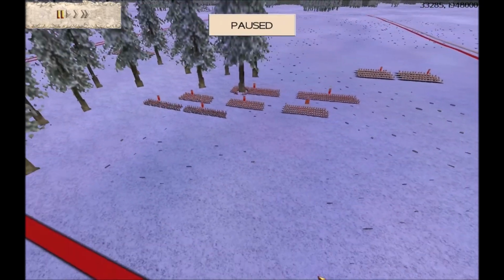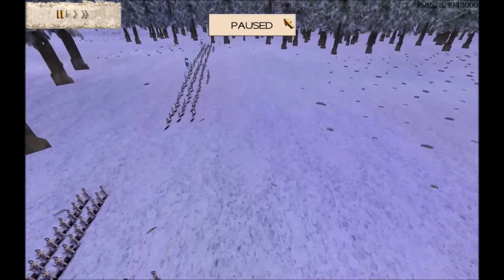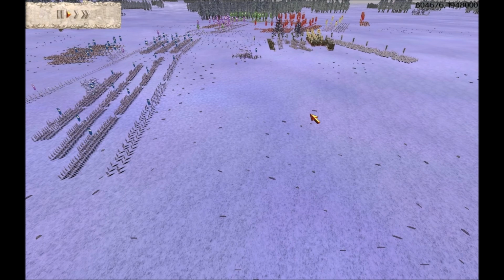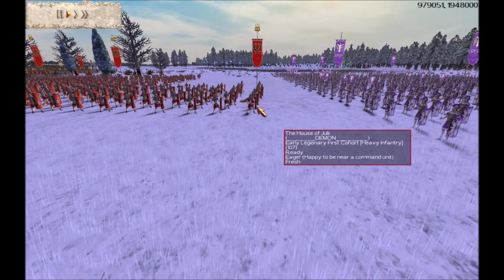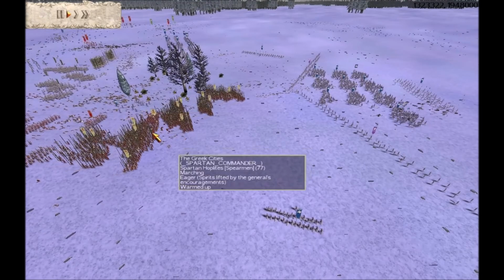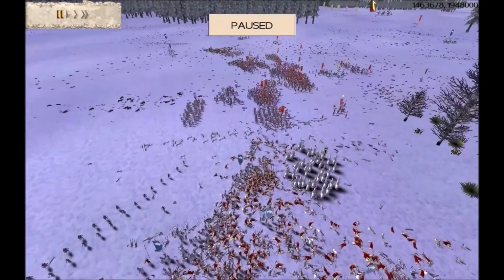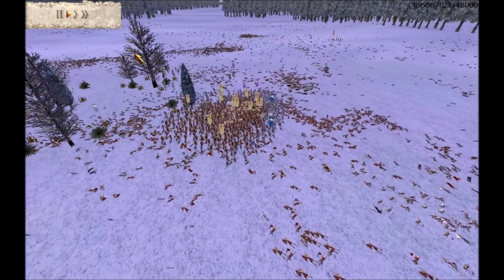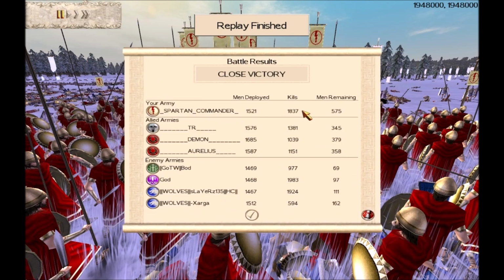ROME TOTAL WAR 31K BROTHERHOOD BATTLE 619 by SPARTAN COMMANDER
A VERY VERY RARE ALL BROTHERHOOD TEAM...VERSUS AN ALL CLANSMAN TEAM (this is incredibly rare these days)
This is an exciting close and intense VERY rare CLAN V CLANS battle ,there are so few players in the multiplayer part of RTW now its very difficult to organize a clan V clans battle , ALSO in this battle check out the kill counts at the end of the battle ,some unusual results there ,our team consists of Seleucid ,Greek Cities and 2 Rome factions...V...an ALL Roman faction team .
THE PARTICIPANTS..
GOTW LEANBOD ,TAOW TERMINATER ,WOLVES SLAYER ,WOLVES XARGA. V. BH AURELIUS ,BH DEMON ,BH TR ,BH SPARTAN COMMANDER.
i hope you enjoy this battle ,please leave a comment if you like ,or a thumbs up if you enjoyed the battle ,its always nice to read your thoughts on our battles.